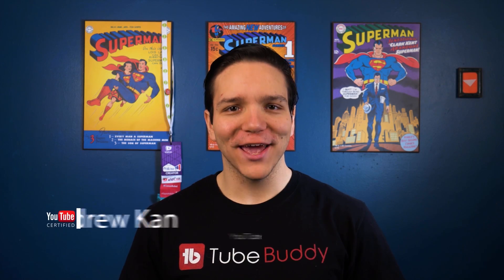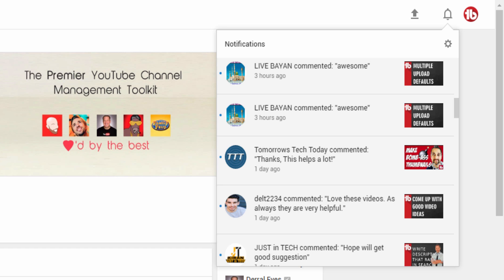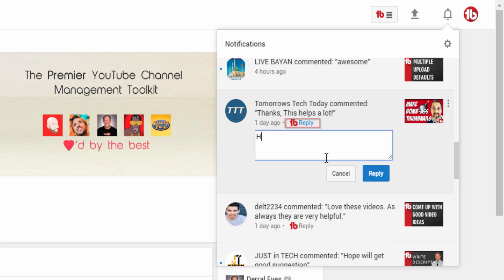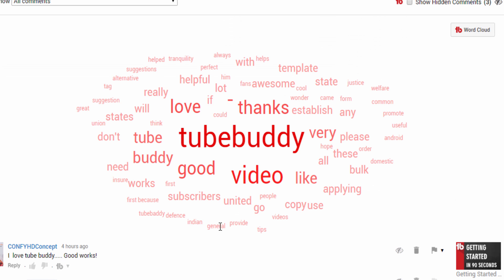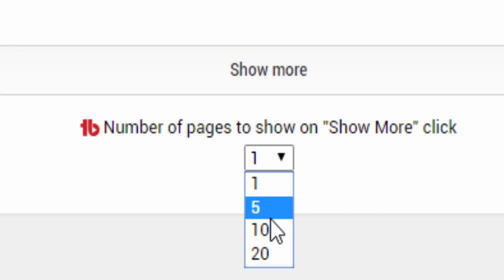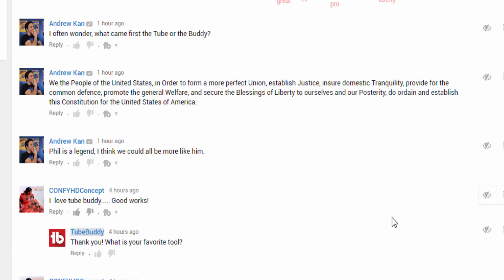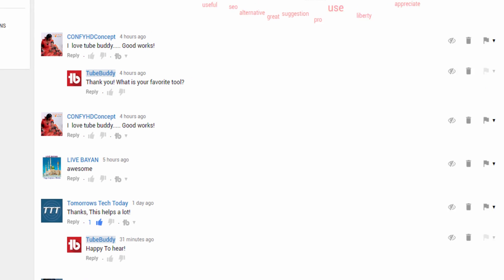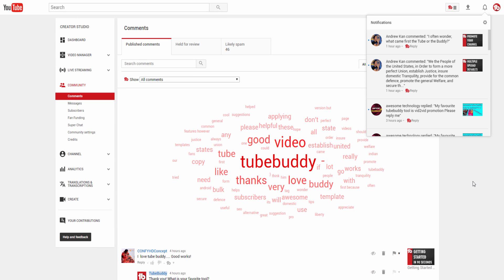Comment from Notification Bell 🔔 + Comment Word Clouds ☁ and more!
Don't worry, TubeBuddy to the rescue! Also, comment word clouds and more.

Today

We will help automate much of your daily workflow such as creating Annotations or Cards, creating thumbnails, publishing your videos to Facebook, optimizing your video's tags and promoting your latest video.